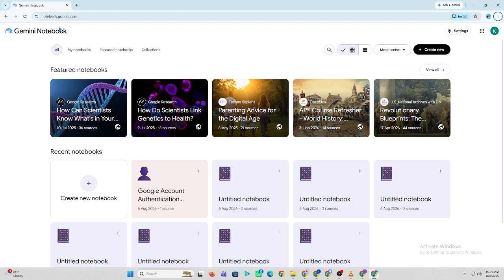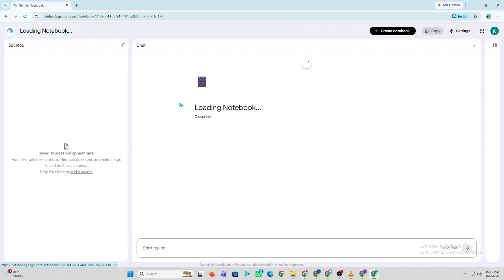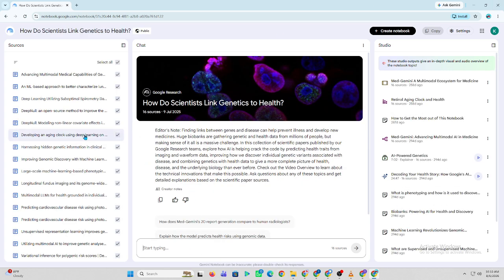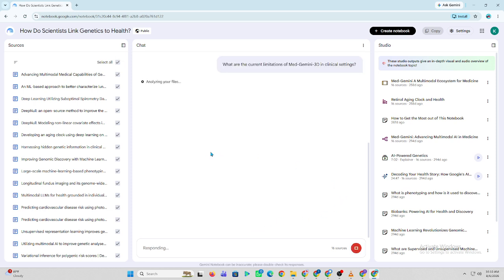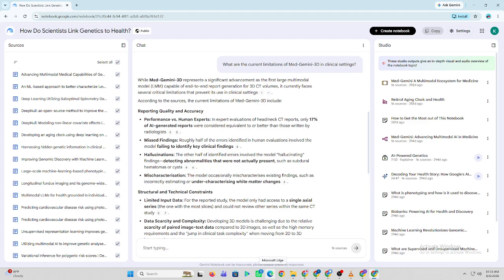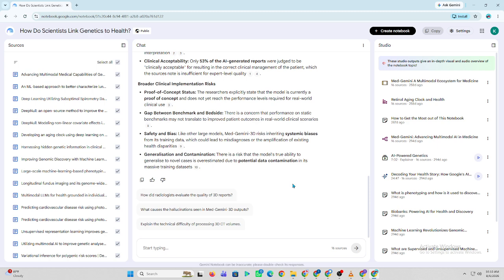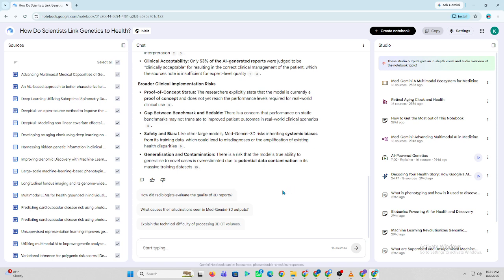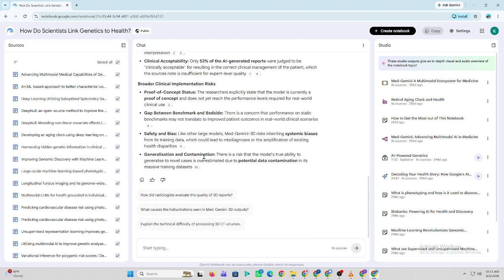How to Use NotebookLM for Academic Research Full Guide 2026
Learn how to use NotebookLM for academic research with this complete 2026 step-by-step guide. In this tutorial, you'll discover how to use Google NotebookLM to organize, analyze, and summarize academic sources more efficiently. Learn how to upload research papers, journal articles, textbooks, lecture notes, PDFs, and other study materials to generate accurate, source-based insights while keeping your research organized.

We will also cover how to compare multiple research papers, summarize complex topics, identify key arguments, extract important findings, generate study notes, brainstorm ideas, and ask effective questions about your uploaded materials. You'll learn practical workflows for literature reviews, thesis research, dissertation preparation, exam study, citation support, and academic writing while keeping AI-generated responses grounded in your uploaded sources.

Whether you are a student, researcher, professor, educator, graduate student, PhD candidate, or academic professional, this guide will help you use NotebookLM more effectively for academic research, improve productivity, and streamline your research workflow.